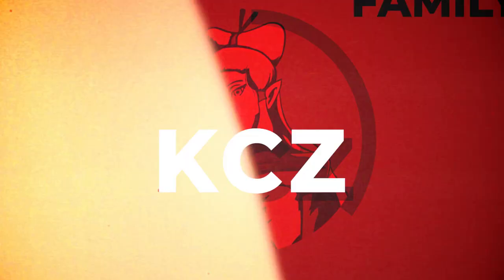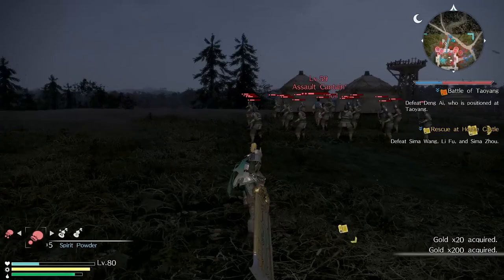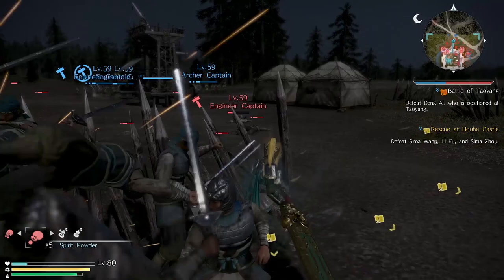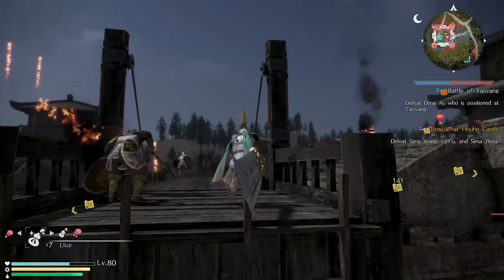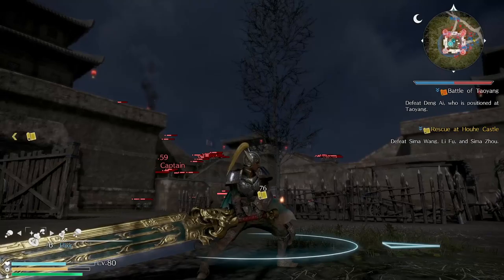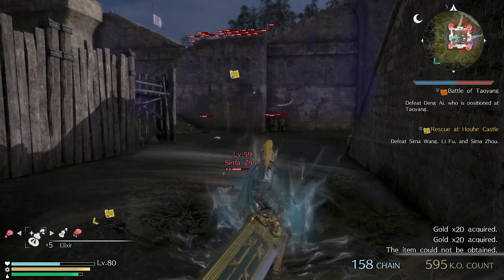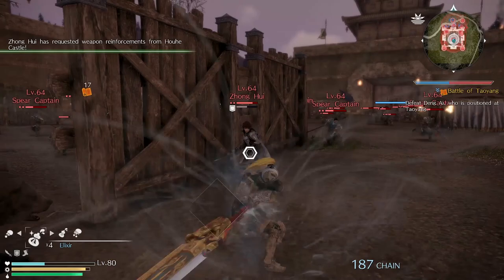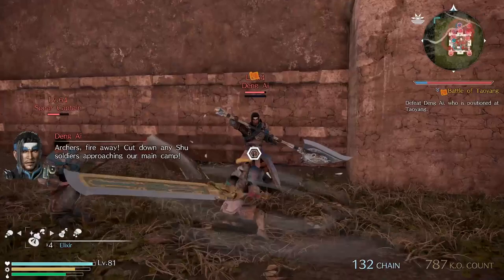Dynasty Warriors 9 Xiahou Ba Gameplay Commentary | KCZ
Dynasty Warriors 9 Xiahou Ba Gameplay Commentary. Recorded this late at night after editing  half of another vid & I wanted to keep consistent uploads so here's a DW9 video.
Minimal edits and mostly raw gameplay sessions of Dynasty Warriors 9.

Dynasty Warriors 9 Gameplay | Shin Sangoku Musou 8 | 真・三國無双8